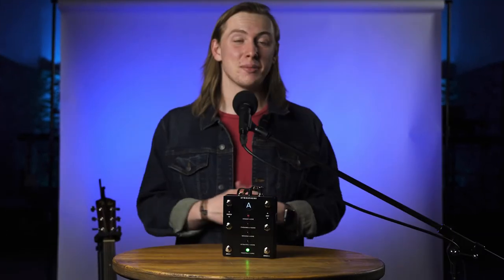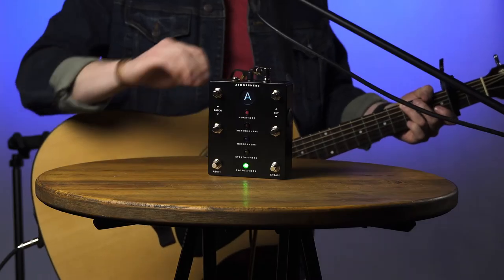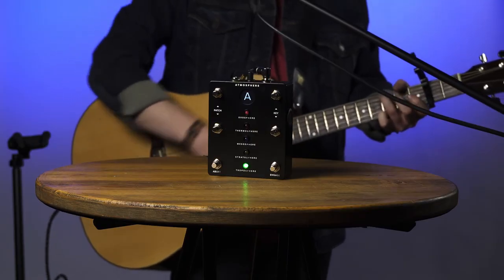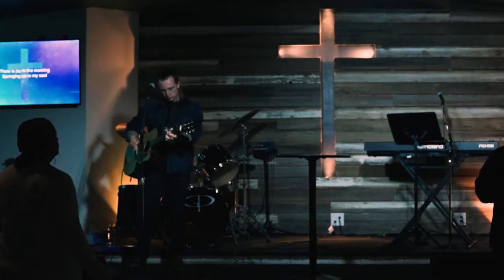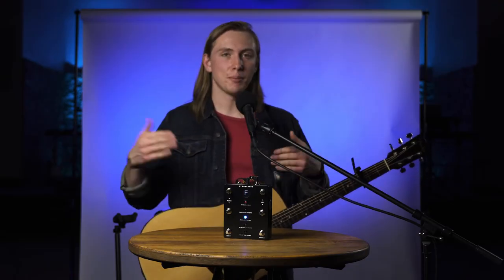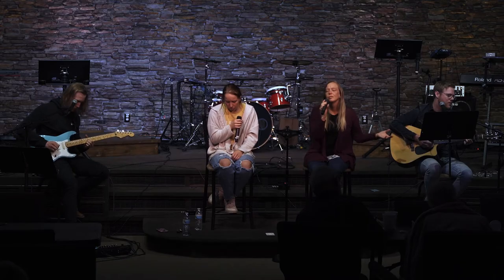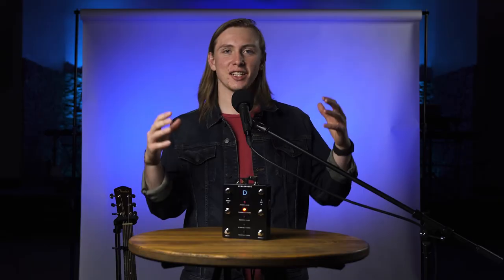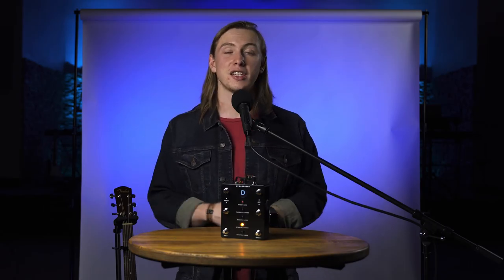The Easiest Way to Run Ambient Pads at Church - The Aerospace Audio Atmosphere Review/Demo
Media Training for Church Leaders

Most churches have a difficult time implementing media into their ministries effectively. At Church Media Training, we give church leaders the tools and resources to be good at digital media.

*GEAR*

CAMERAS THAT WE USE:
Black Magic Pocket 6K Pro
Black Magic Pocket Cinema Camera 4K
Sony a6400
Sony a6300
Panasonic G7

LENSES:
Sigma 18-35mm f/1.8 (Canon Mount)
Sigma 24-70mm f/2.8 (Sony E Mount)
Panasonic 35-100mm f/2.8 (Micro Four Thirds Mount)
Sony 50mm f1.8

VIDEO EDITING SOFTWARE

MACBOOK PRO

EDITING HARD DRIVE

SWITCHERS:
ATEM TV Studio HD
ATEM Mini
ATEM Mini Pro

HARDWARE ENCODER

CROSS CONVERTER / SCALER
SDI / HDMI CONVERTER

CAPTURE CARD

AUDIO:
FOCUSRITE AUDIO INTERFACE
Shure SM58
Rode NTG2

How I Screen-Record on my Mac (My favorite Screen Recording Software)

TIMESTAMPS:
What is the Atmosphere?: 0:00
How it Works: 2:01
Demo 1: 2:30
Demo 2 - Leading Worship Solo: 3:56
Changing Keys with the Atmosphere: 5:11
Demo 3 - Leading Worship Solo: 6:02
Demo 4 - Changing Keys While Leading Worship 7:43
Leading Worship vs Lead EG: 8:37
Demo 5 - AG + EG + Atmosphere: 9:15
Example of a Smooth Key Change: 10:10
Demo 6 - How it Fits in the Mix with Changing Dynamics: 11:47
Features and Tech Specs: 14:27
Possible Future Updates: 16:06
What Pad setup are you running?: 17:05
More In-Depth Media Training: 17:42